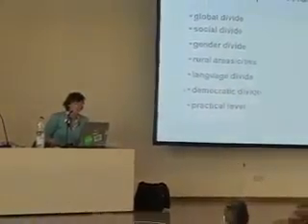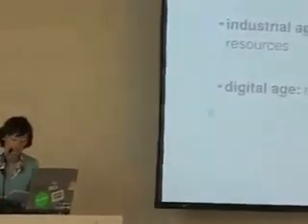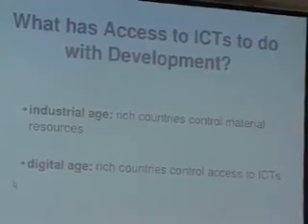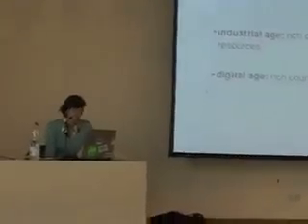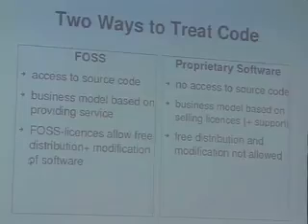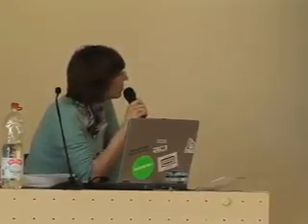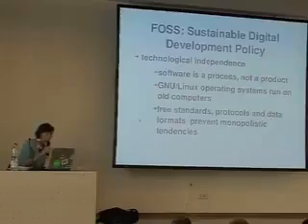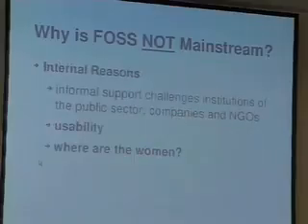22C3 2005 eng fair code